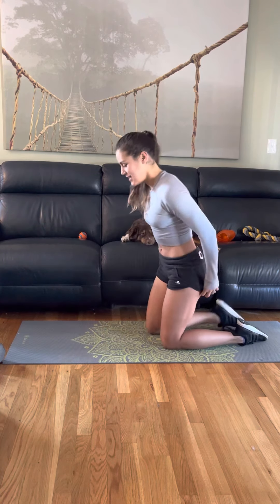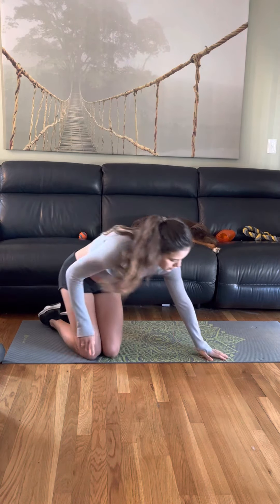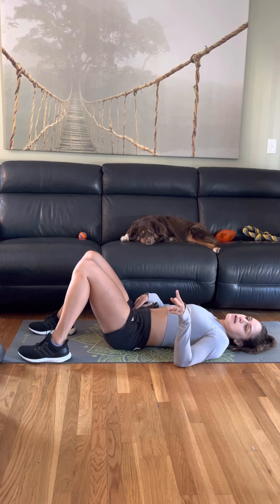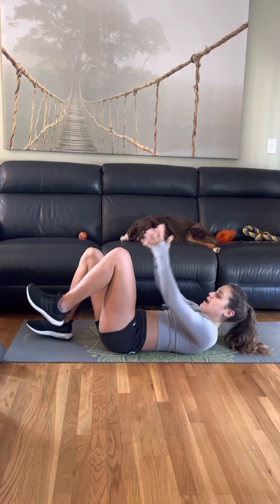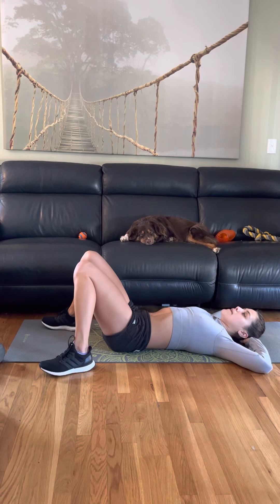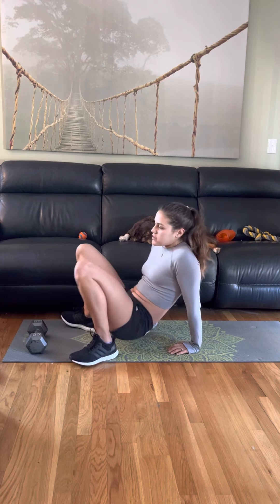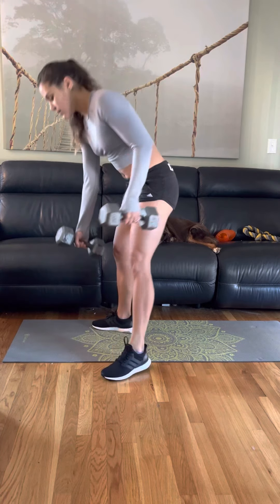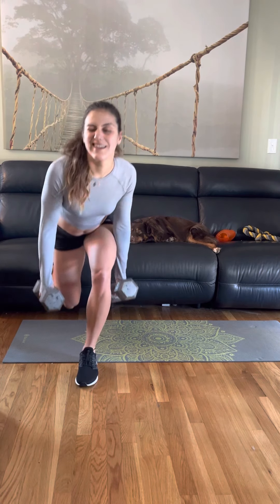10 MINUTE ABS AND GLUTES STRENGTHENING AT HOME